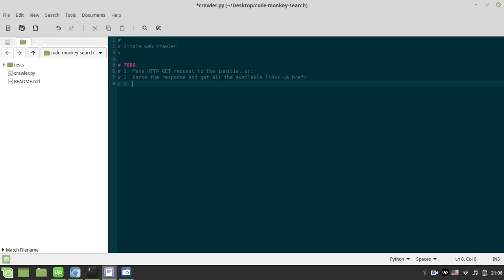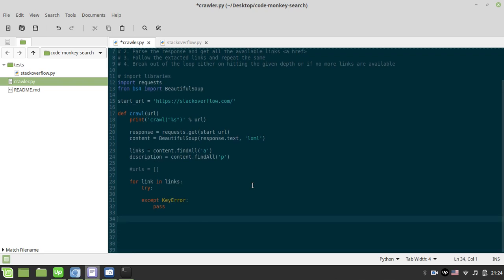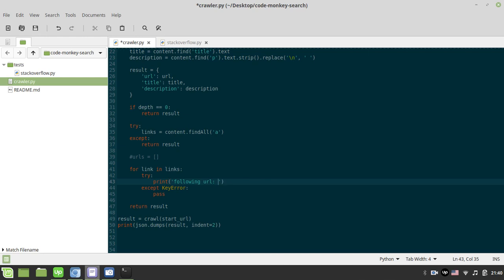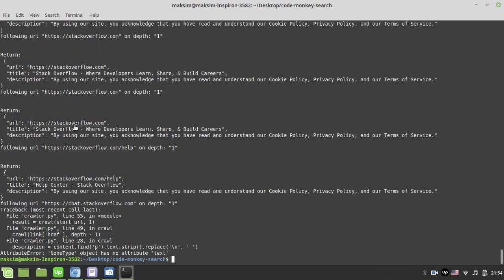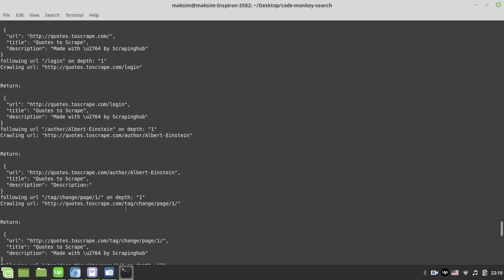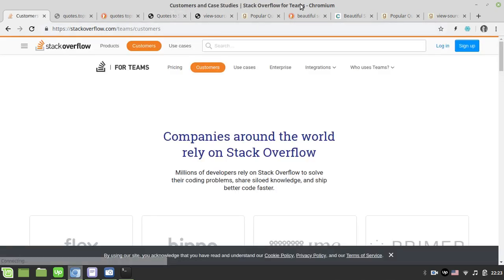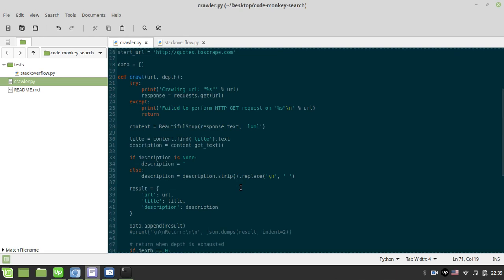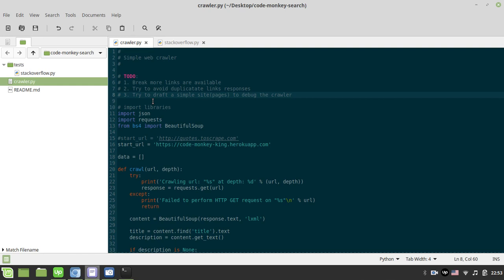Creating Web Search Engine in Python [100% live coding!]: part2 - creating basic web crawler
This video series is intended to show the web development process 'AS IS' without embellishment. I'm not preparing for recording of the videos and doing everything here completely from scratch. I'm not always going the right way and often stuck.

Enjoy watching the series if you'd like to dive into developer's atmosphere)))